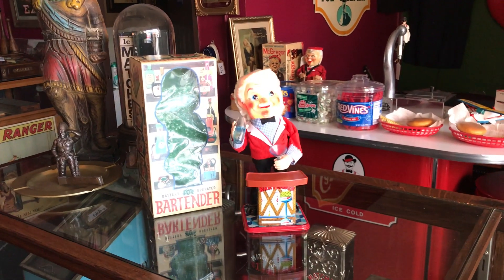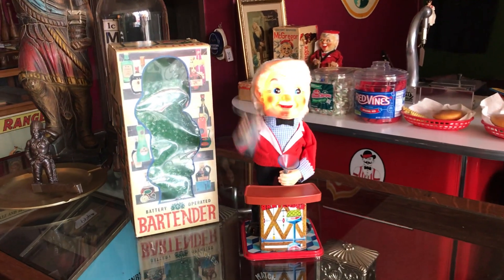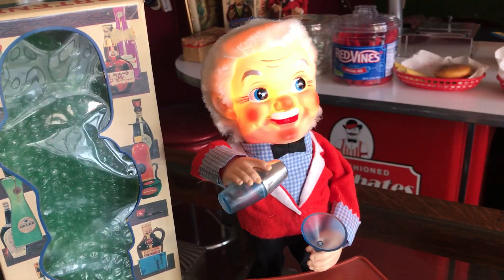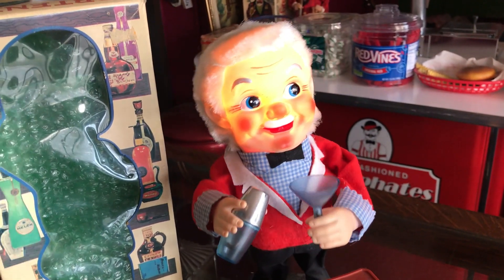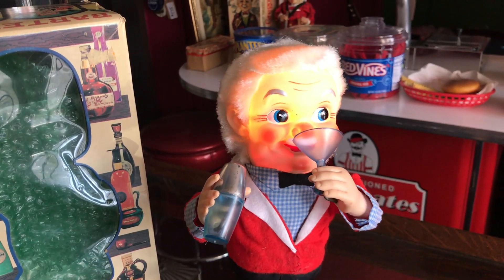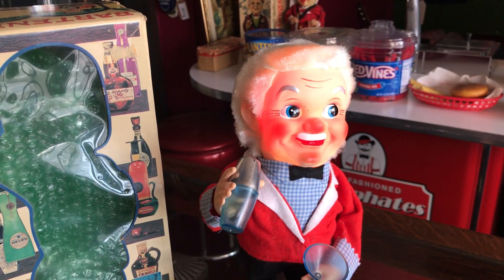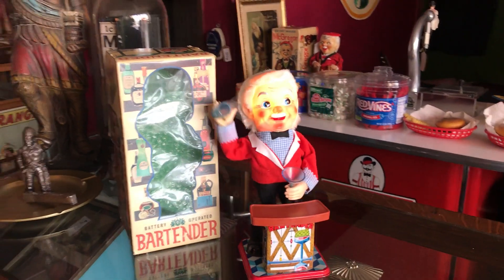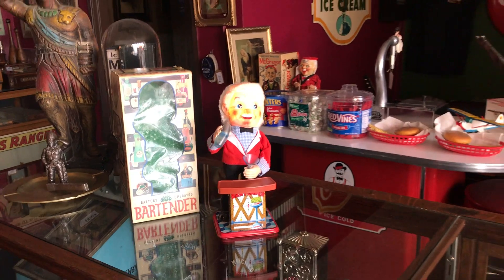1960's Working Japanese Nomura Battery Operated Toy Bartender FOR SALE $49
1960's Working Japanese Nomura Battery Operated Toy Bartender FOR SALE $49